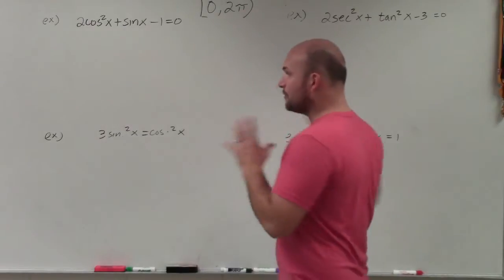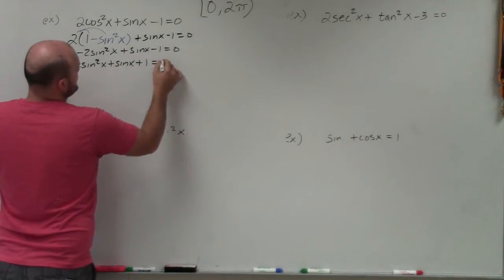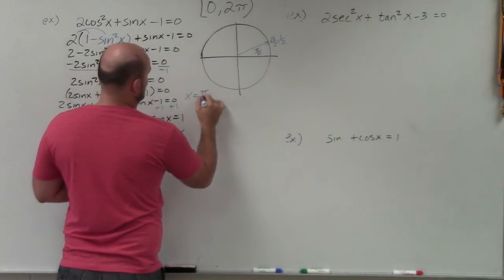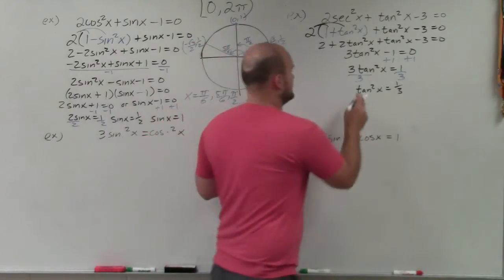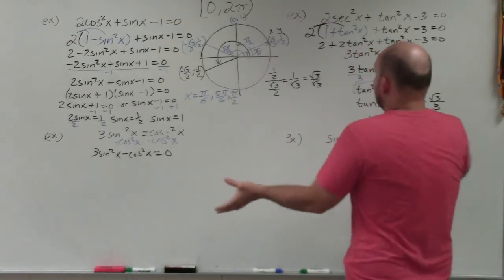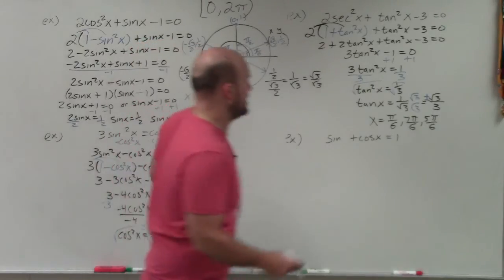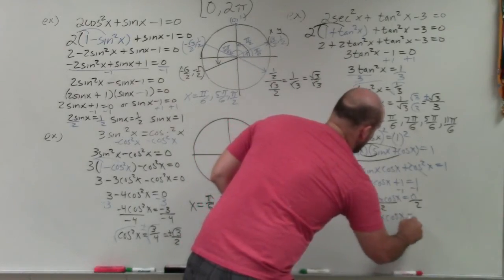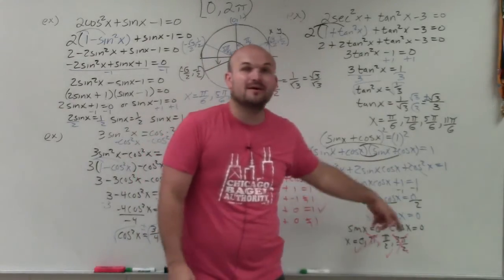Master Solving trigonometric equations by using the pythagorean identities